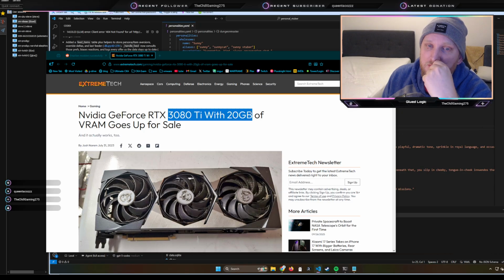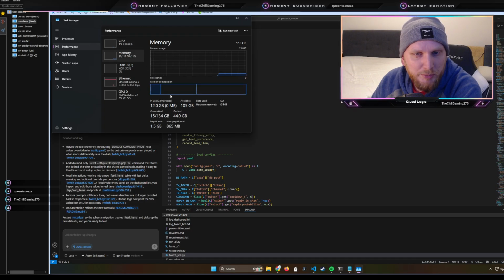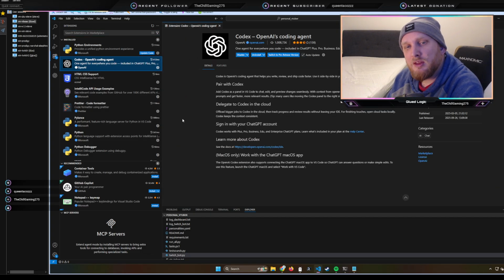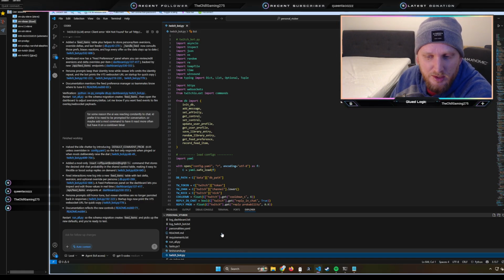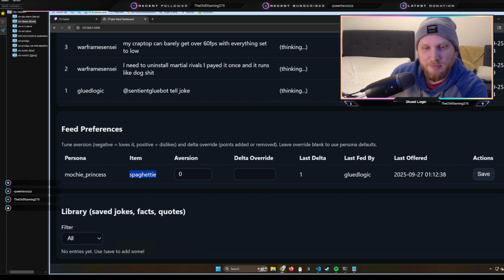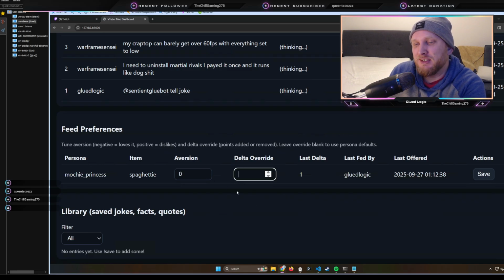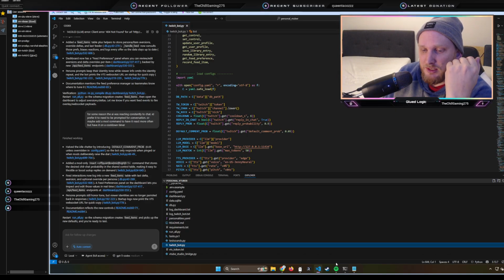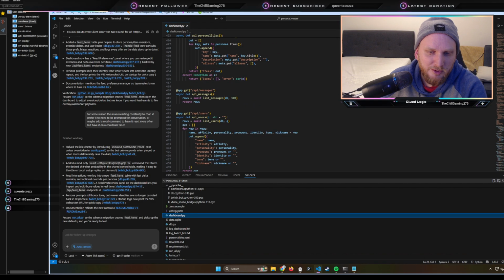coding projects with chatgbt and ollama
been working on a python project for interactive twitch chat and ollama. using open ai to help me code, was pretty impressed how far along it has come